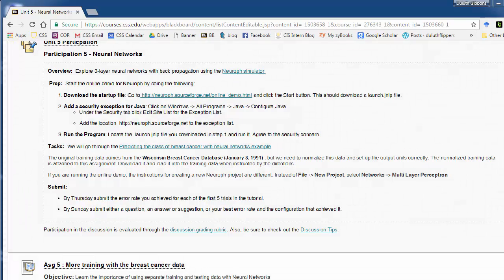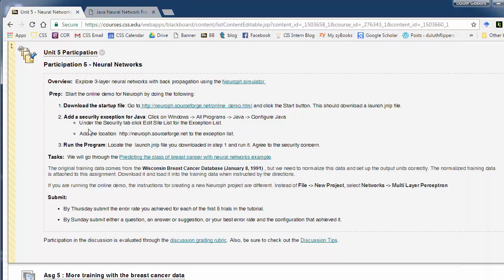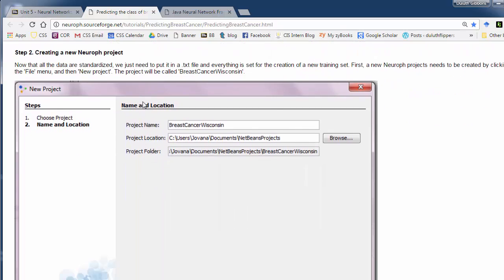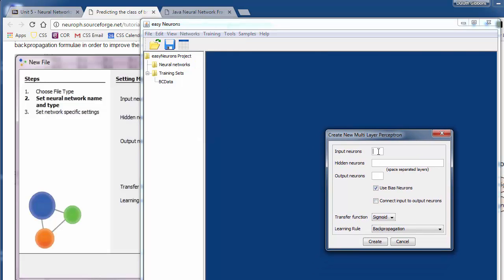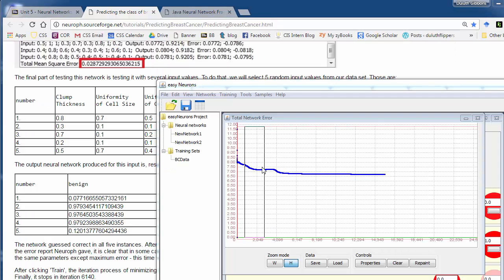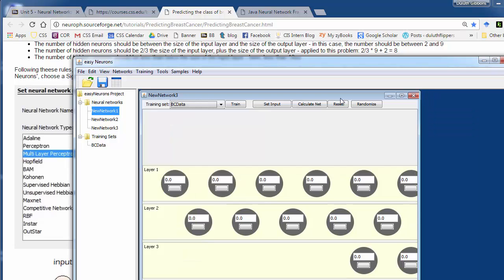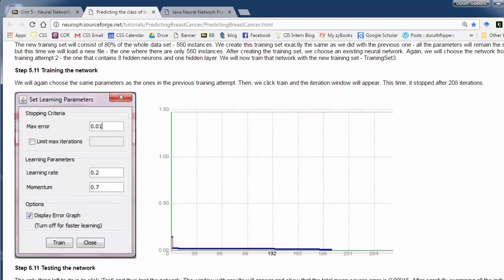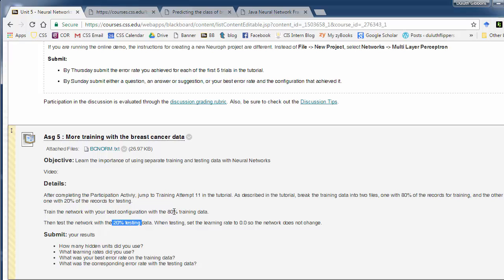CIS 4115 Unit 5 Particpation and Assignment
A walkthrough of the Unit 5 particpation activities and assignment using a neural network to categorize breast cancer data.